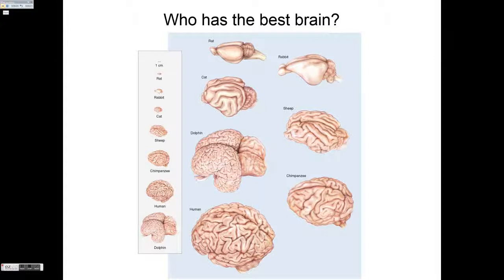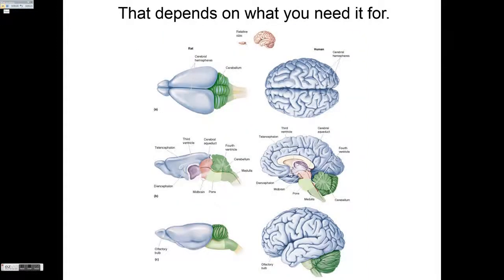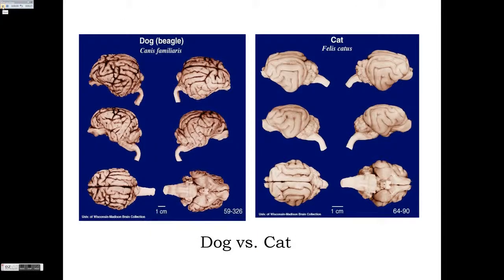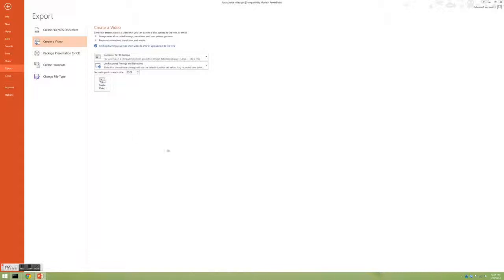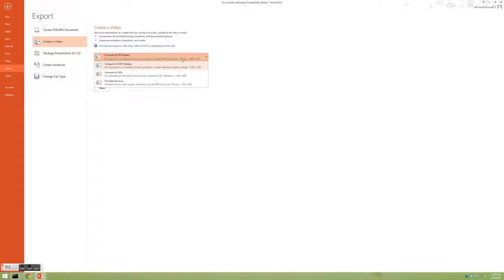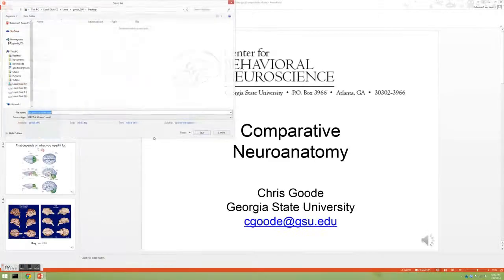PowerPoint Voiceover in WIndows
This video will show you how to add a voiceover track to your PowerPoint presentation, and then upload it to YouTube